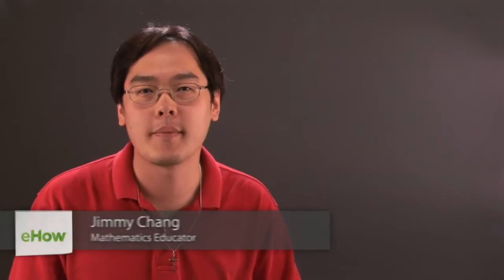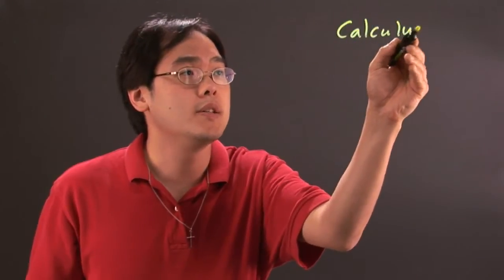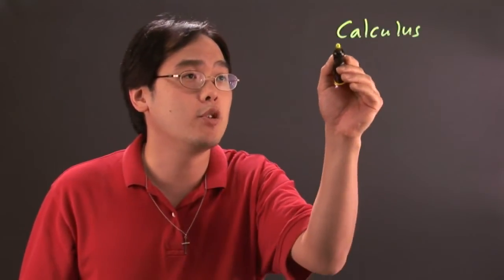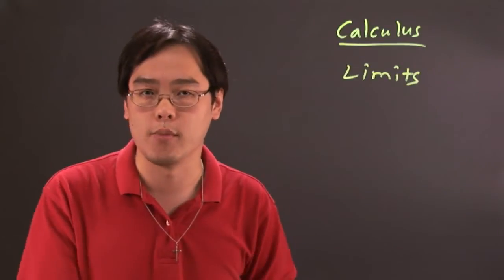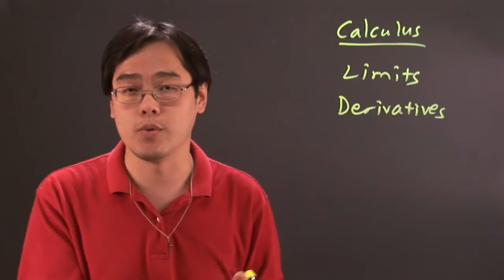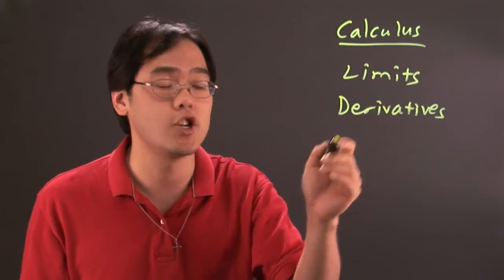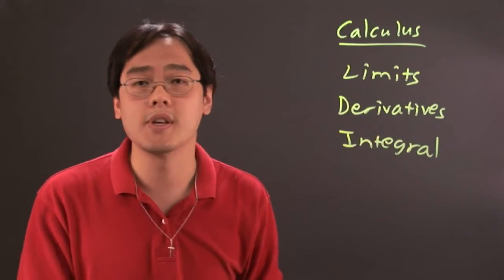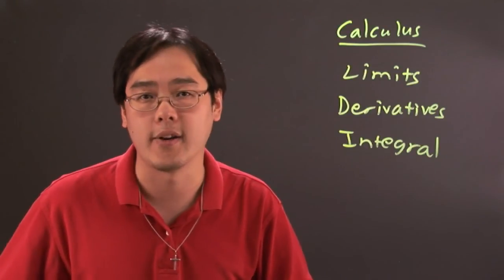Tutorial on Calculus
Tutorial on Calculus. Part of the series: Calculus. Calculus is often broken up into three or four separate courses by many institutions. Take a tutorial on calculus with help from a mathematics educator in this free video clip.